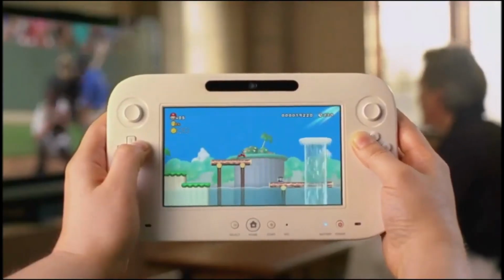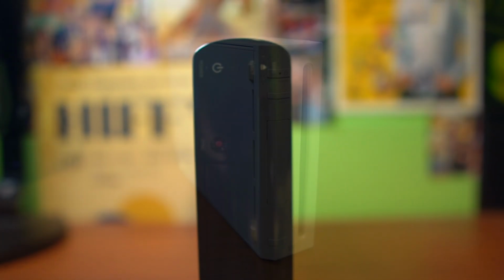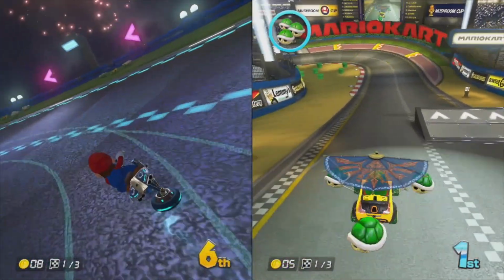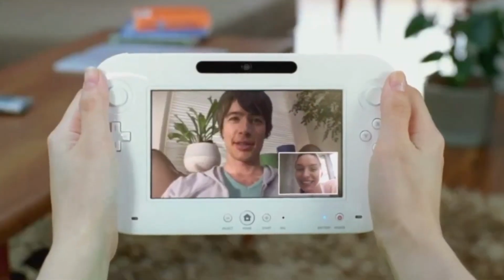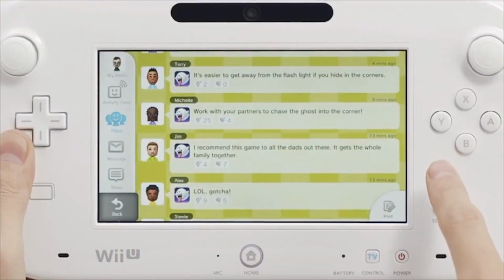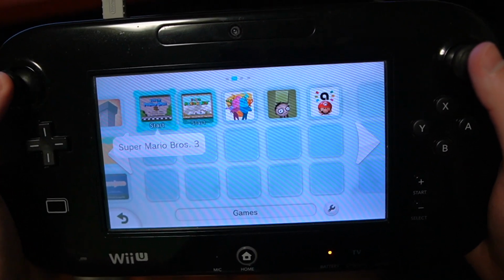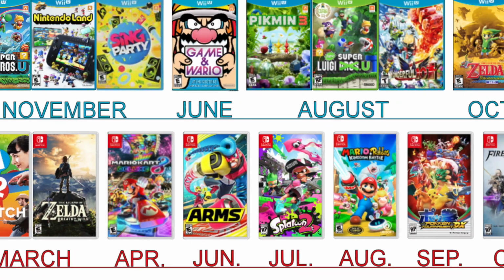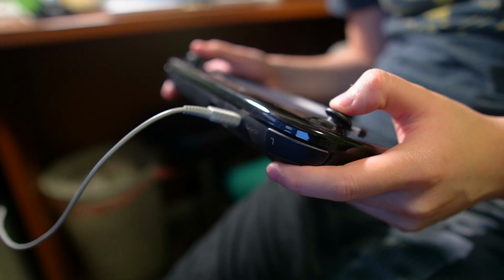Does the Nintendo Wii U SUCK in 2020? What Went Wrong With the Wii U! | Tech Review | ChaseYama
Following the massive success of the Wii, many fans awaited Nintendo's next big video game console. In 2012, we finally got to see the Nintendo Wii U; a brand new console that featured a controller with a screen on it!

The Wii U seemed like a very promising video game console that had the potential for being a really unique console. However, due to a few mistakes, the Nintendo Wii U ended up being one of Nintendo's biggest console flops in history. Today, I wanted to take a look back at the Wii U in 2020!

★ Video Chapters ★
00:00 Background Info
01:50 Hardware
03:07 Wii U GamePad
05:24 Operating System
07:20 Backwards Compatibility
07:59 Games
09:02 Conclusion

★ About Me! ★
My name is Chase, and I am a content creator! Since the age of 9, I've been making silly videos and sharing them online. Now, over 10 years later, I post a lot of videos about my love of technology, video games, and all things nerdy!